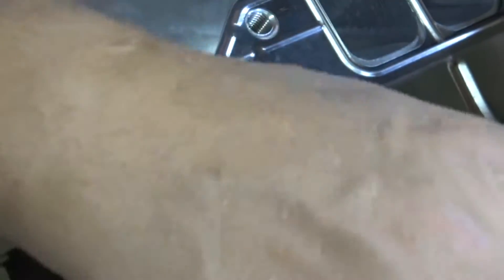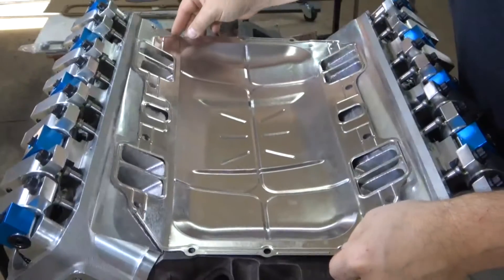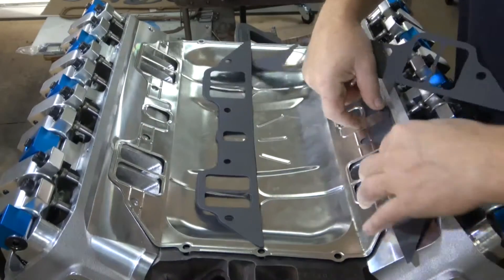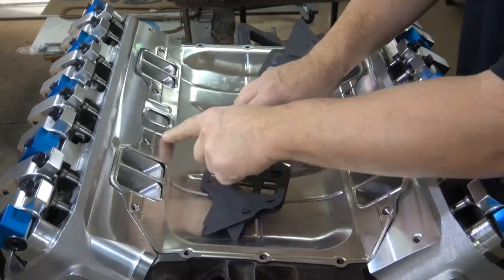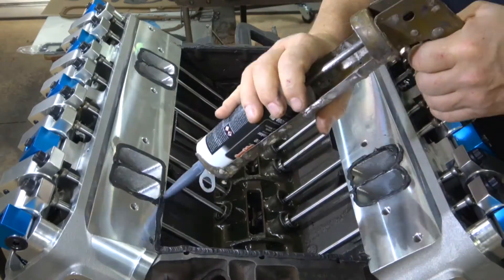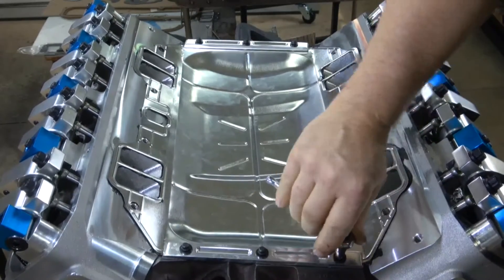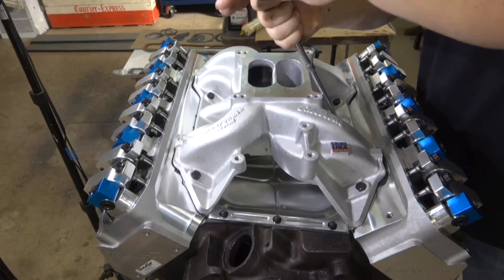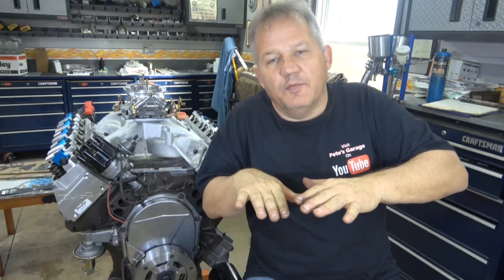Engine Building Tips - Intake Manifold Installation 440 MOPAR 512 Stroker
Install the intake manifold and valley pan. The paper gaskets are not needed